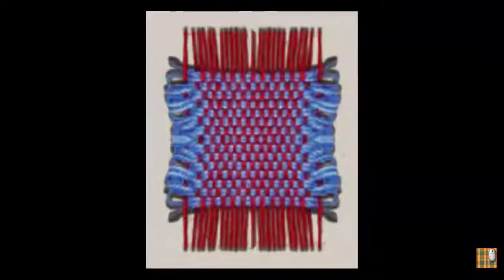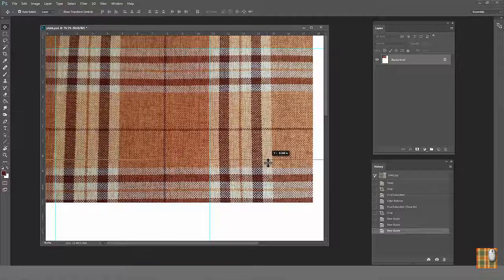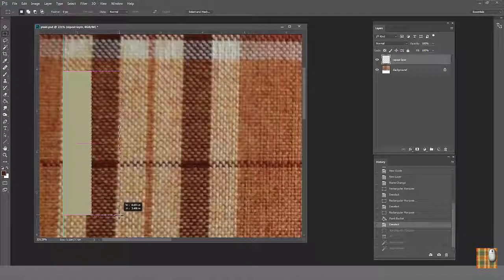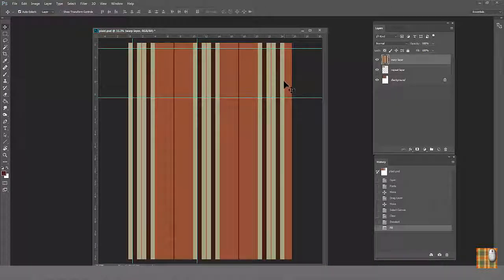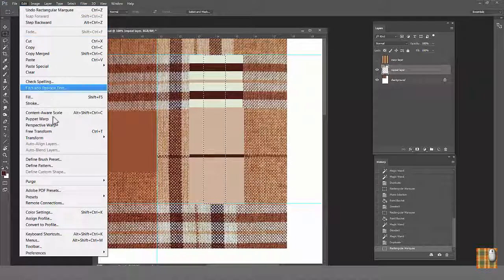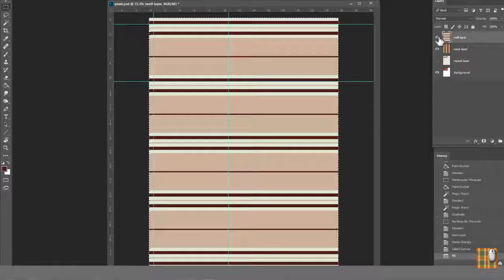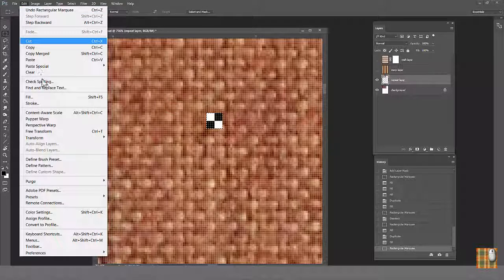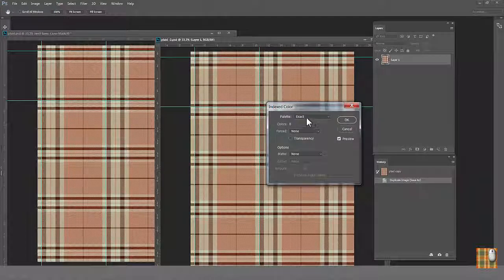Chapter 5. HOW TO DO PLAIDS IN PHOTOSHOP. Part I- PLAIN WEAVE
Photoshop for Textile. YARN-DYE design. HOW TO DO PLAIDS IN PHOTOSHOP. PLAIN WEAVE